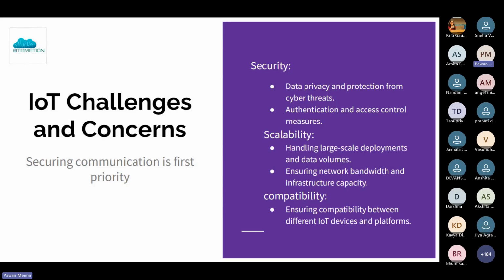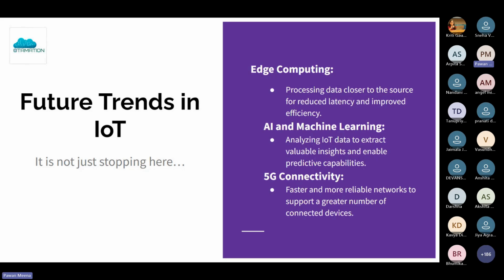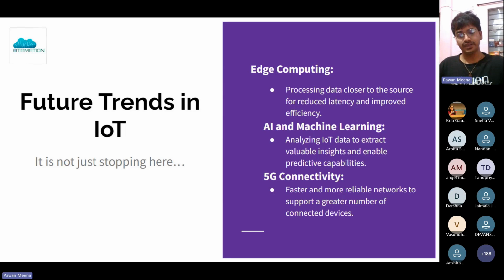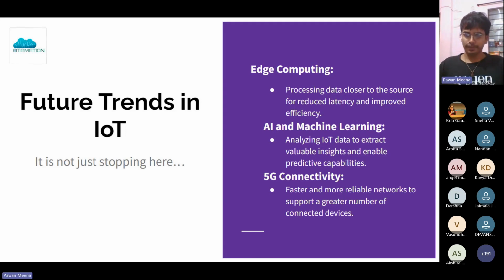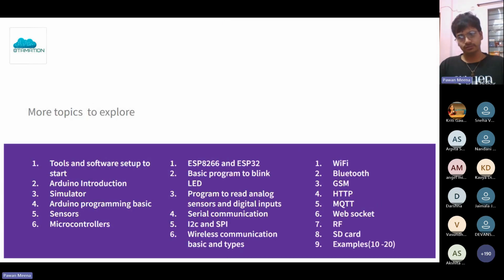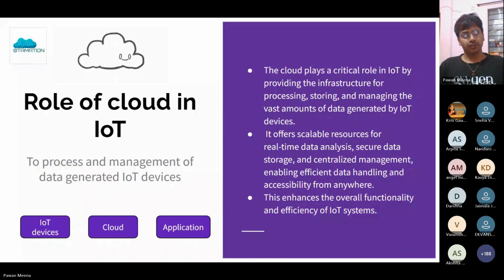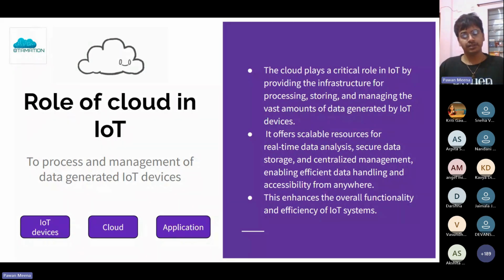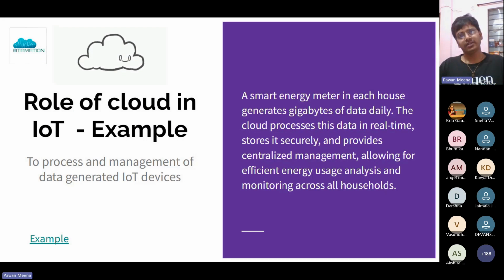The Future of IoT | pawan meena tech | Azure iot tutorials | home automation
Welcome to Pawan Meena Tech, your go-to channel for all things related to the Internet of Things (IoT), AIOT (Artificial Intelligence of Things), and home automation! In today’s video, we dive deep into The Future of IoT and explore how emerging technologies like Azure IoT, edge computing, and advanced automation are transforming industries and homes.

What You’ll Learn:
Introduction to IoT: Understand the basic concept of IoT and how it connects devices, sensors, and data to create smarter systems.
Azure IoT Platform: Explore how Microsoft Azure IoT Hub provides robust tools to build scalable and secure IoT solutions. Learn how Azure simplifies device management, data analytics, and integration with cloud platforms.
The Evolution of IoT: How IoT has evolved from a buzzword to a revolutionary technology. We discuss the journey from basic sensors to intelligent, AI-powered systems.
Home Automation with IoT: Discover how IoT devices are transforming home automation. Learn about smart lighting, thermostats, security systems, and other gadgets that make homes smarter, safer, and more efficient.
IoT in Industrial Automation: See how IoT is used in manufacturing, healthcare, agriculture, and more. From predictive maintenance to real-time data analytics, IoT is revolutionizing industrial operations.
Why Azure IoT? Find out why Azure IoT Hub stands out in the crowded market of IoT platforms. We’ll discuss features like seamless cloud integration, IoT Edge, and security capabilities.

Why This Video is Important for You:
In this video, I break down complex IoT concepts into easy-to-understand explanations with practical demonstrations, making it perfect for:

Azure IoT Hub Documentation: Learn more about Azure IoT Hub and its offerings [link].
Sample IoT Projects: Get access to a variety of IoT-based home automation and industrial automation projects [link].
IoT Development Kit: A list of hardware and software to kickstart your own IoT project [link].
Azure IoT Tutorials: Dive deeper into Azure IoT with detailed tutorials and project walkthroughs.
Home Automation Projects: Step-by-step guides on building smart homes using IoT.
IoT for Beginners: A complete playlist covering the fundamentals of IoT.
IoT and AI: Learn how AI and IoT are converging to shape the future of technology.
If you’re passionate about learning IoT, AIOT, home automation, or want to explore cutting-edge tech tutorials, this is the channel for you.

Weekly tutorials on IoT, Azure IoT, home automation, and much more.
Project walkthroughs for real-life applications of IoT and AI.
Insights and trends in the IoT industry, ensuring you stay ahead of the curve.
Hands-on coding sessions and hardware tutorials for DIY enthusiasts.
Frequently Asked Questions:
What is Azure IoT?
Azure IoT is a cloud-based platform that enables the development, deployment, and management of IoT devices and systems. It allows you to connect, monitor, and control IoT assets with ease.

How do I get started with home automation?
Start by identifying the systems you want to automate in your home, such as lighting, security, and HVAC. Then, choose compatible IoT devices and connect them using a platform like Azure IoT or any home automation hub.

Can IoT be used for industrial automation?
Yes! IoT has numerous applications in industrial automation, such as predictive maintenance, process monitoring, and supply chain management.

Is IoT secure?
Security is a crucial aspect of IoT. Platforms like Azure IoT Hub offer built-in security features like device authentication, data encryption, and secure communication protocols to protect your devices.

Keywords to Add to Video for Better SEO:
IoT tutorials
Azure IoT Hub
IoT in home automation
ESP32 IoT projects
IoT and AI integration
IoT trends 2024
Smart home devices
Industrial IoT automation
Internet of Things explained
DIY IoT projects
By using this detailed description, you're giving YouTube's algorithm a wealth of information, which can help improve SEO ranking and audience engagement. Be sure to include relevant keywords in your tags, and add an engaging thumbnail and title!